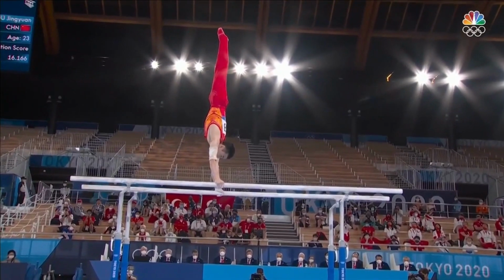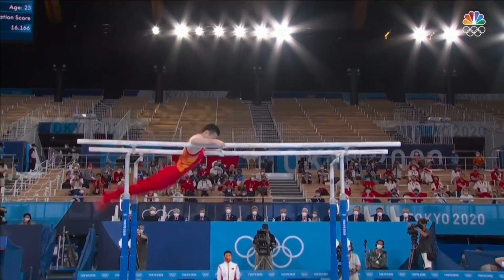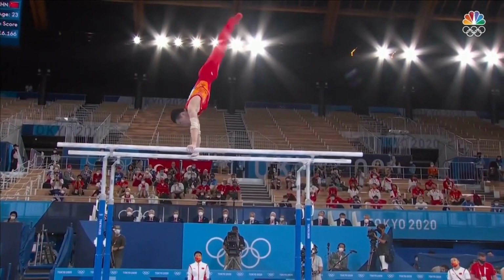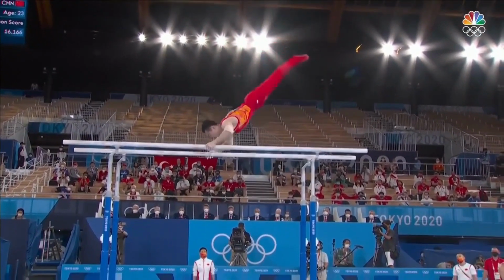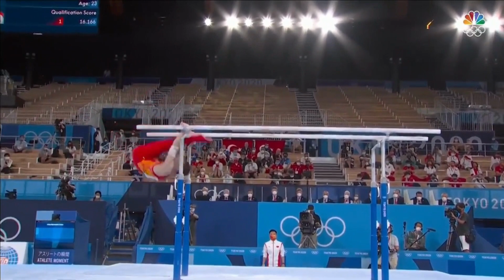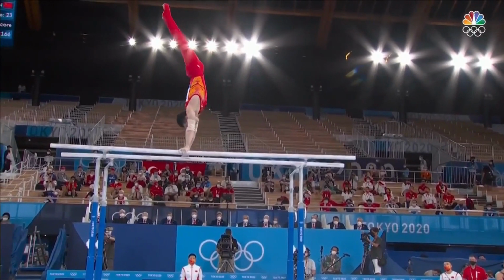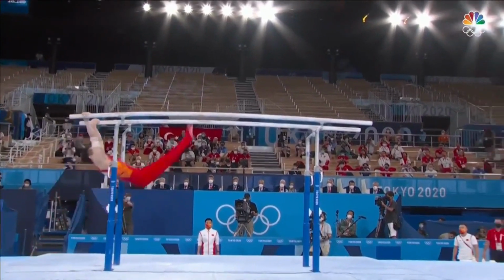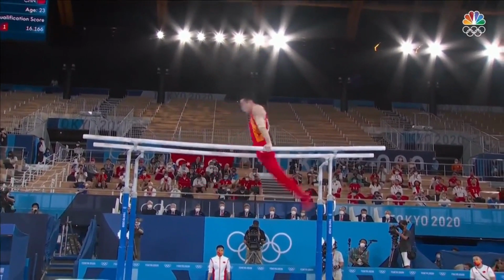THE BEST PARALLEL BAR ROUTINE IN THE WORLD ANALYZED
Lance Ringnald analyzing and narrates in great detail 9 of the most incredible skills performed in the worlds best parallel routine.

If you like this video, you might like some of these videos as well: